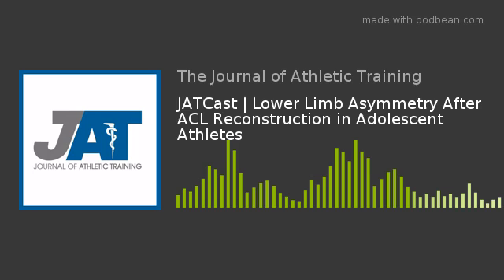JATCast | Lower Limb Asymmetry After ACL Reconstruction in Adolescent Athletes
Dr. Donovan summarizes the article "Lower Limb Asymmetry After Anterior Cruciate Ligament Reconstruction in Adolescent Athletes" by Dr. Gerwyn Hughes and colleagues.
Article Link